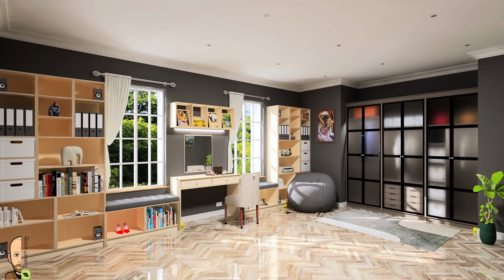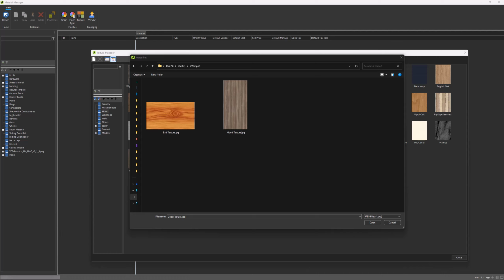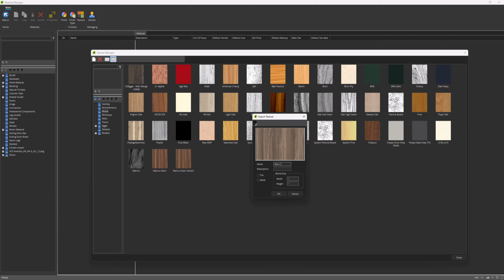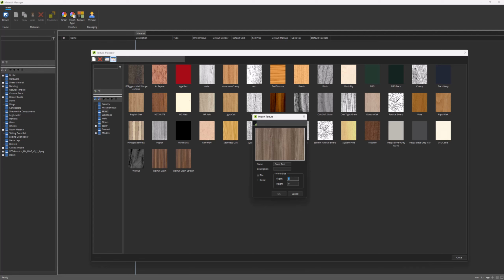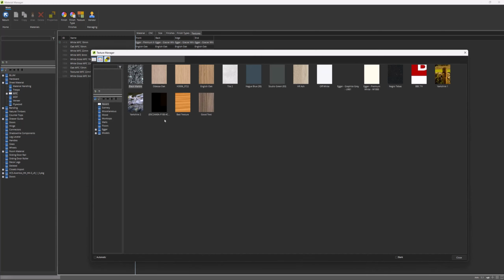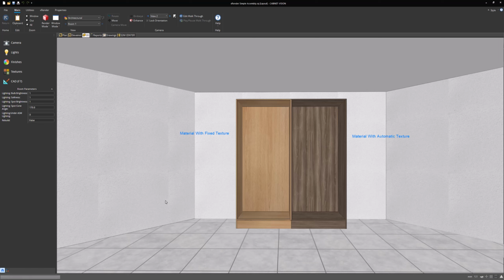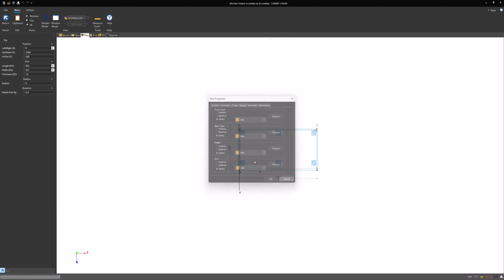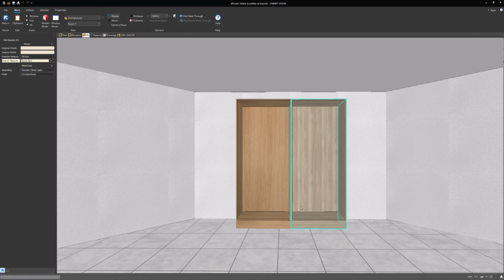Materials And Textures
In this episode we take a look at another part of what makes a realistic render, Textures!